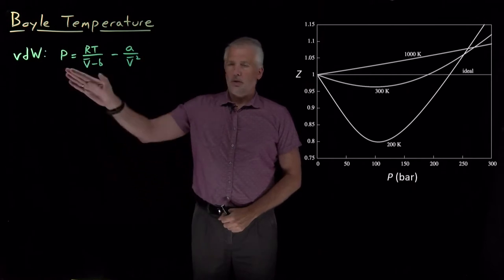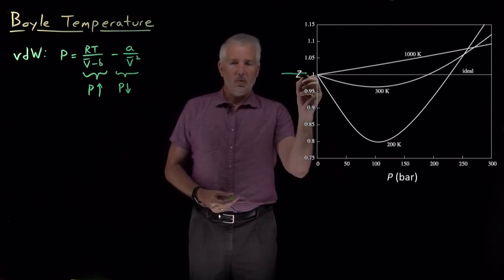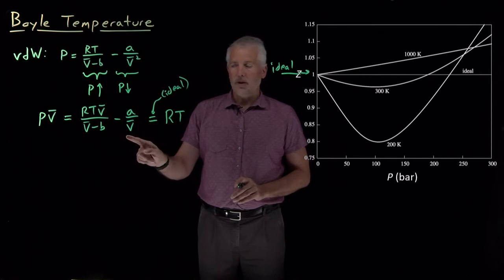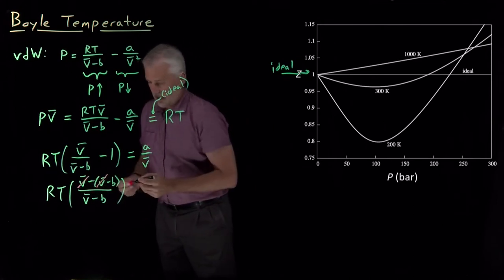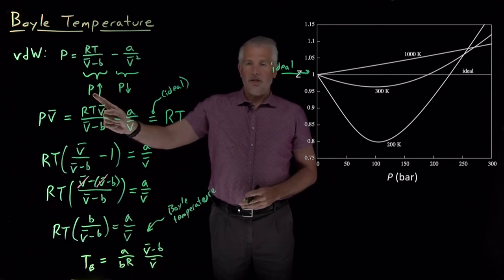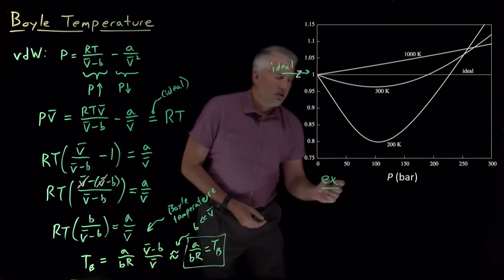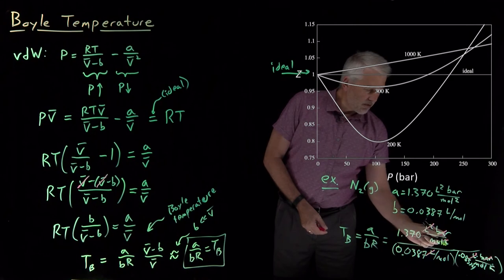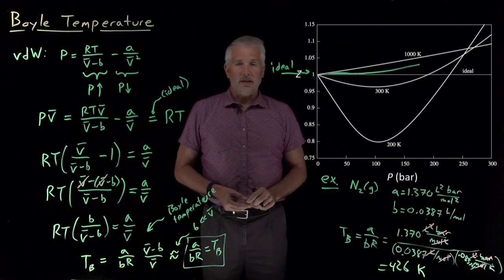Boyle Temperature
At a certain temperature, known as the Boyle temperature, a real gas behaves ideally due to a cancellation of non-ideal effects.